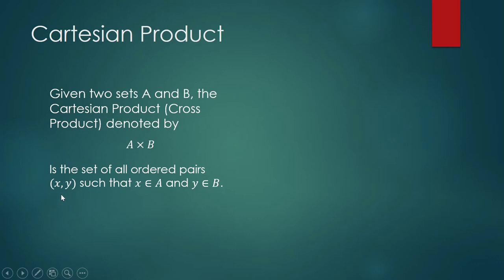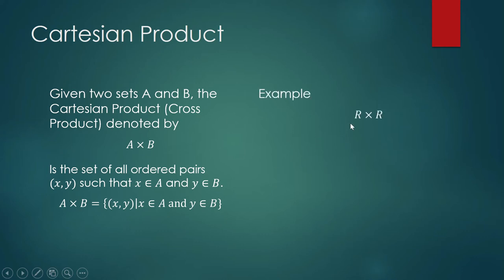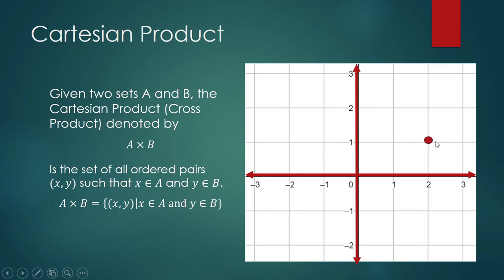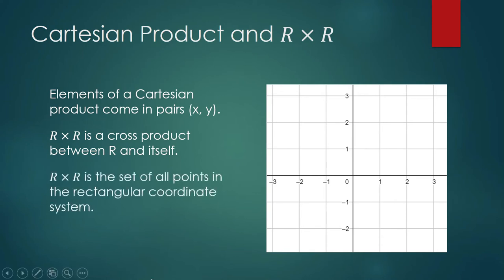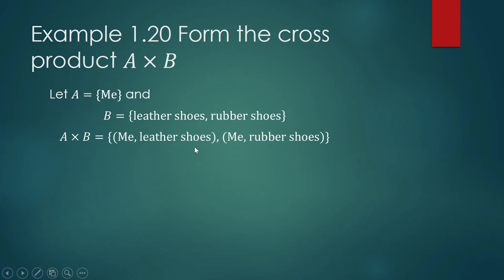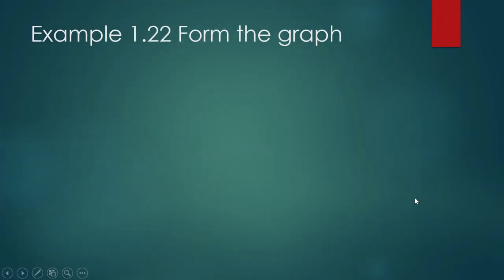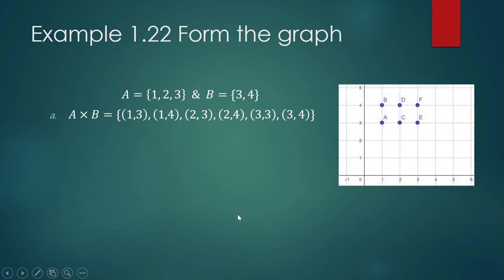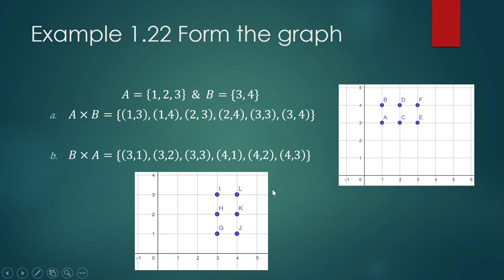Cartesian product (Cross product) (Mathematics in the Modern World, GE Curriculum Higher Education)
We shall define cross products and give examples.